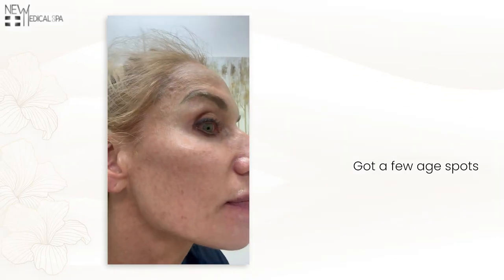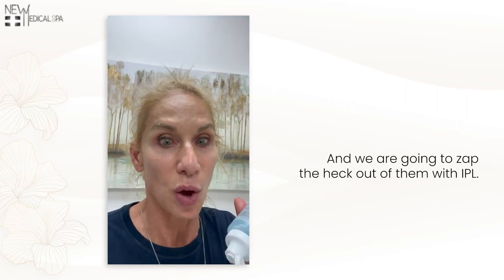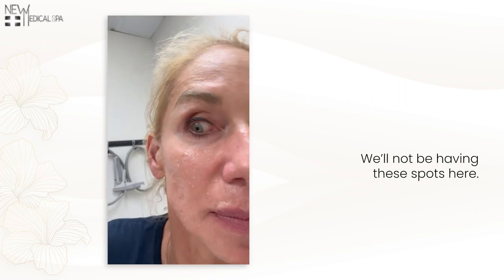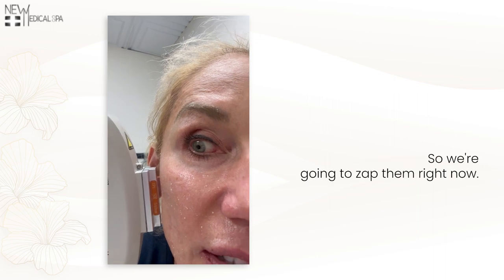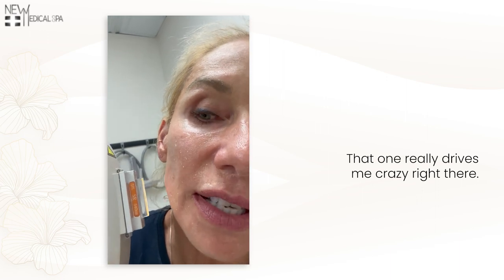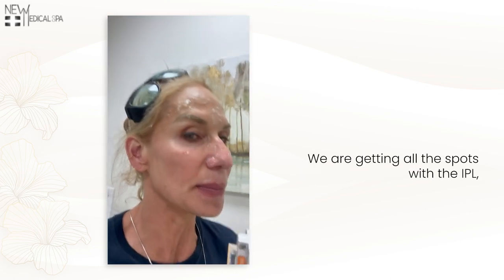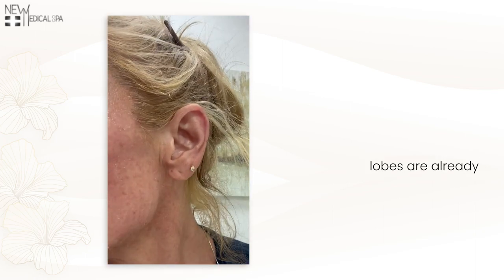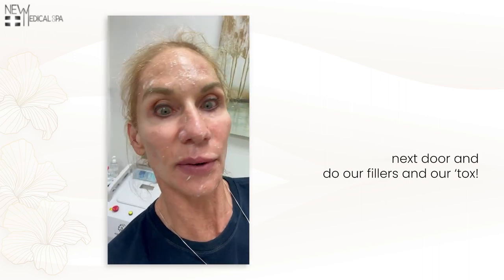Treat Summer Sun Damage | New Medical Spa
🌞 Reveal Radiant Skin: Our Esthetician's IPL Journey to Conquer Age Spots! 🌞

Welcome to a journey of transformation and rejuvenation! In this video, we're sharing a behind-the-scenes look at a remarkable experience as our talented esthetician undergoes an IPL (Intense Pulsed Light) treatment to bid farewell to age spots and sun spots.

Here's what you'll discover in this enlightening video:

🌈 IPL Decoded: Dive into the science behind IPL, a revolutionary treatment that utilizes light energy to target and break down pigment irregularities caused by sun exposure and the passage of time. Uncover how this technology works its magic to reveal a more even complexion.

🔍 The Aesthetic Story: Join our esthetician as she opens up about her personal journey with age spots. Listen as she shares her motivations for seeking IPL, her expectations, and the emotions tied to undergoing this transformative experience.

👁️‍🗨️ Before and After: Witness the incredible visual journey as we showcase before-and-after images, revealing the impressive results achieved through IPL. The remarkable reduction in age spots is a testament to the power of this treatment.

💆‍♀️ Esthetician's Insight: Gain insights directly from our esthetician about the IPL procedure - from the preparation and sensations during the treatment to the aftercare and her thoughts on the overall experience.

📈 Empower Your Confidence: Discover how conquering age spots can lead to a renewed sense of confidence. Our esthetician shares her thoughts on the impact of this treatment on her self-esteem and the empowerment it can offer to everyone seeking clearer, more vibrant skin.

🎉 Join us as we celebrate the journey to luminous, spot-free skin through the lens of our own esthetician's experience.

Thank you for joining us on this skin-transforming adventure. Get ready to embrace a radiant, age-spot-free future!